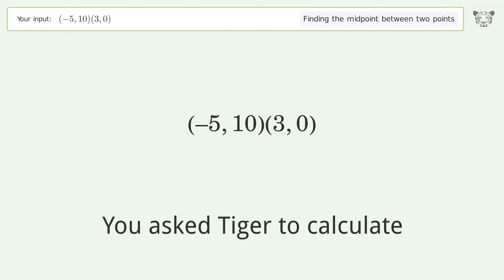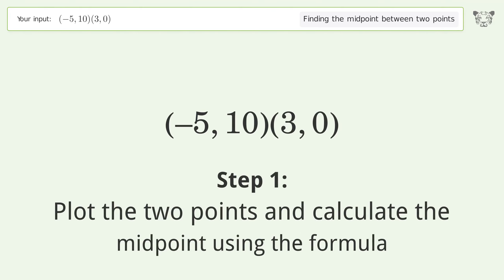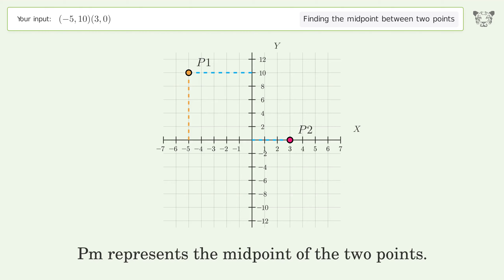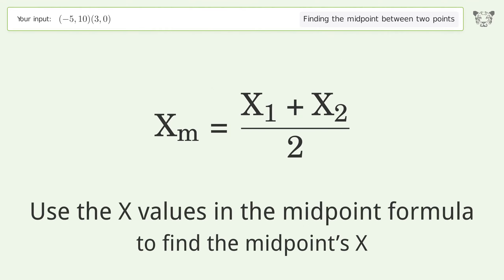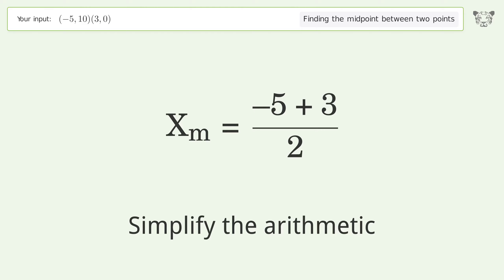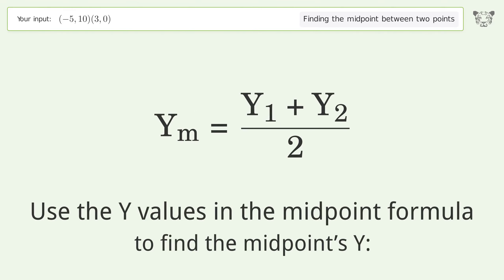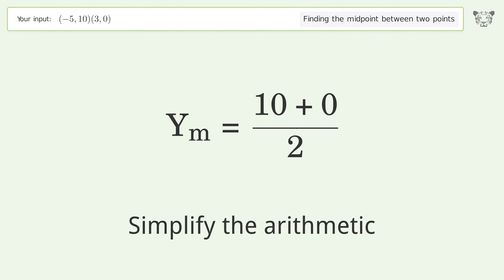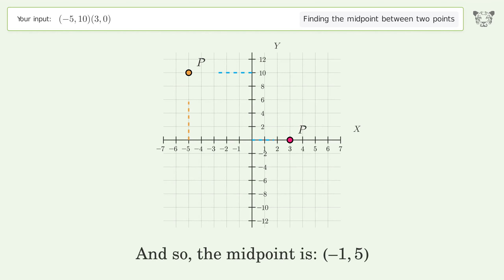Find the midpoint between two points p1 (-5,10) and p2 (3,0): Step-by-Step Video Solution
See how to easily find the midpoint between two points p1 (-5,10) and p2 (3,0) with our clear, step-by-step video guide on Tiger Algebra. Also, check out for more tips and tricks